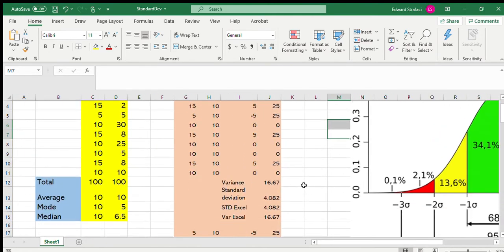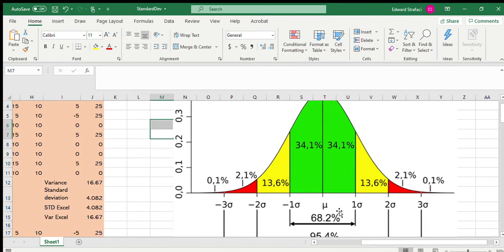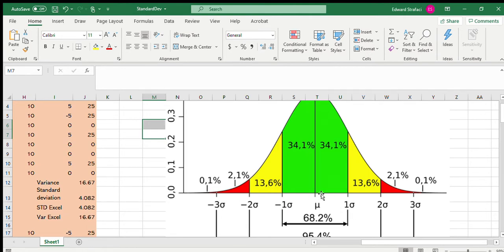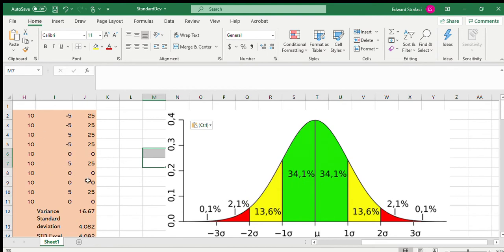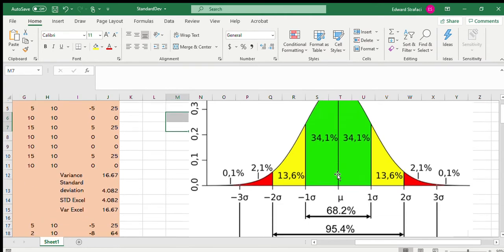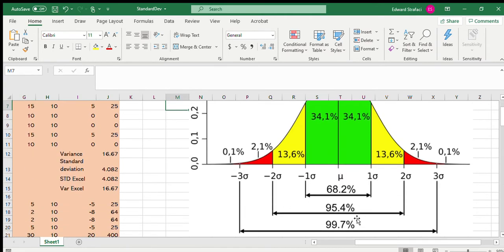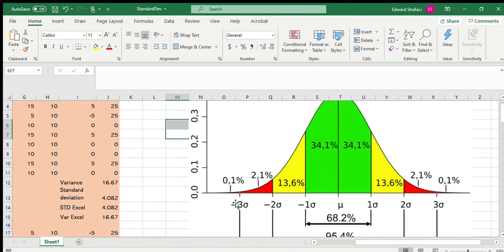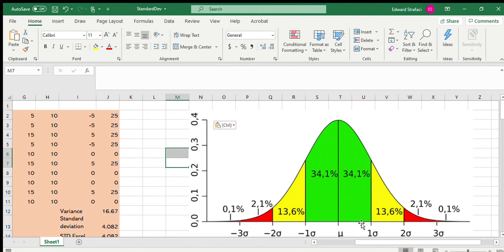Understanding Standard Deviation Part 3 Standard Deviation and the Bell Curve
Part 3 in a series of videos exploring the Central Limit Theorem and the Normal Distribution.